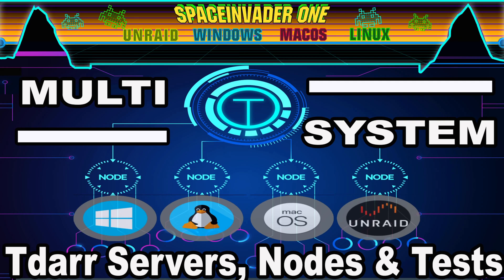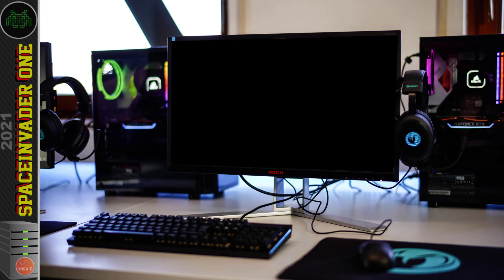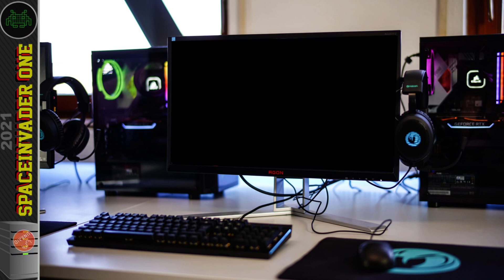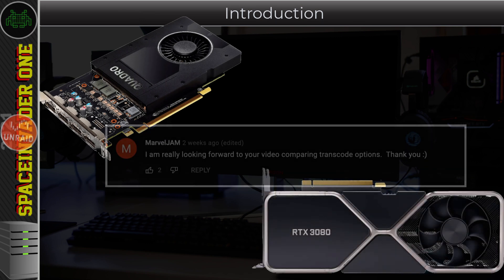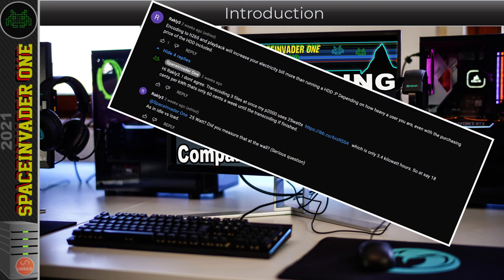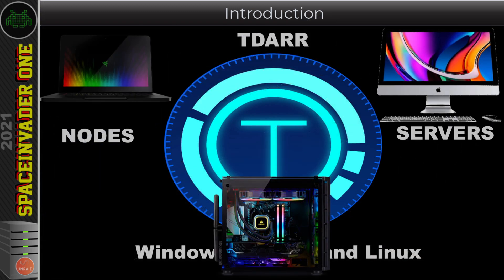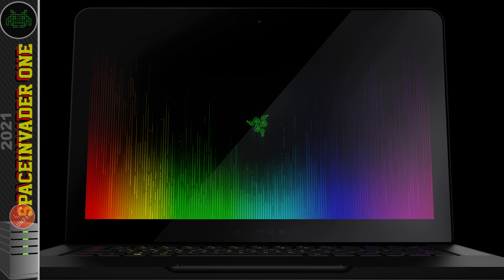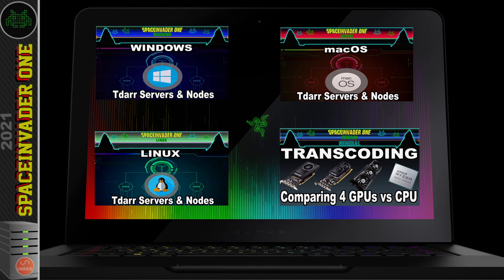Multi System Tdar Servers, Nodes and Tests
This is the introduction to a short series of videos on Tdarr running on Windows, macOS , Linux and Unraid. The videos cover running Servers and Nodes as a stand alone system or running nodes connected back to a tdarr server on another system. the final video shows various tests for trancoding from h264 to h265 using 4 different GPUs and 2 diffent CPUs.

** Bitcoin ** 3LMxDzcwPdjXQmmeBPzfvUgjYFDTqDAgQF

4. Linux   - Tdarr Servers and Nodes       soon
5. Testing different GPU and CPU transcoding           soon

need a good Plex, Emby or Jellyfin client that can handle native h265?

Nvidia Shield TV Pro (best)